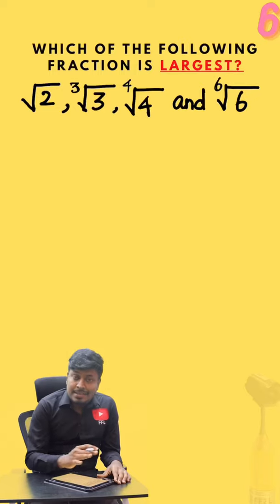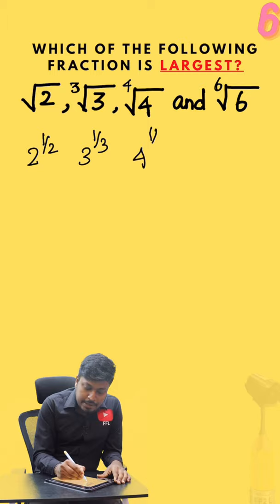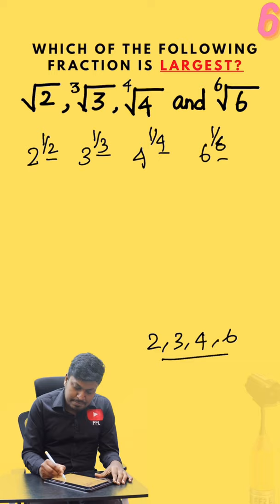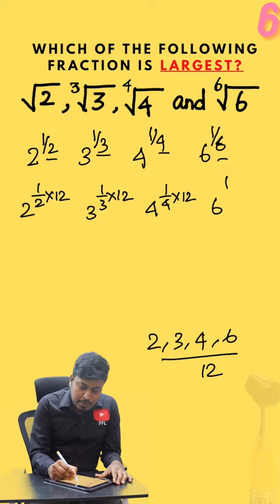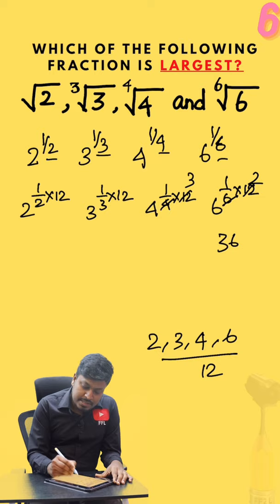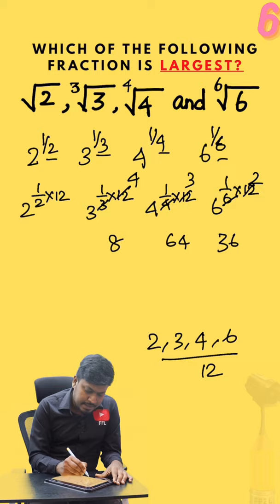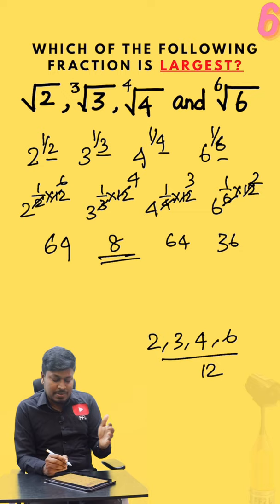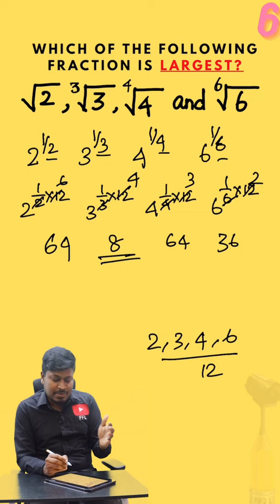Shortcut-6(FFL) FeelFreetoLearn FFLtricks shorts FFL